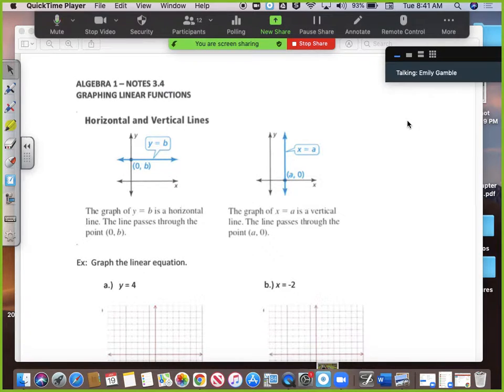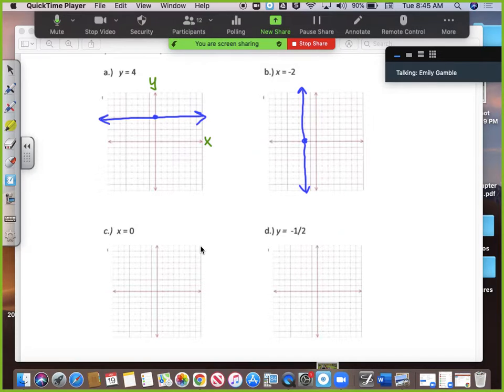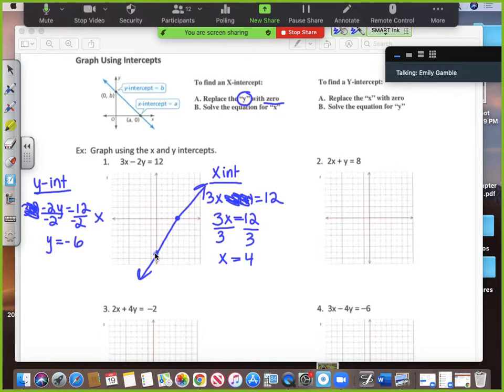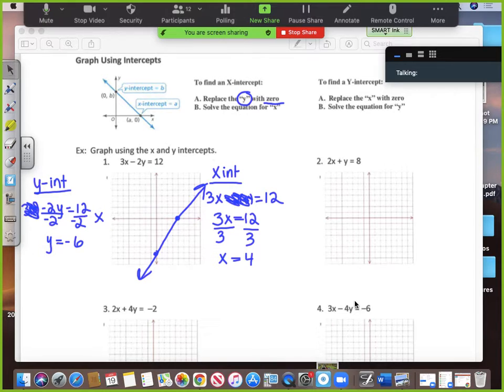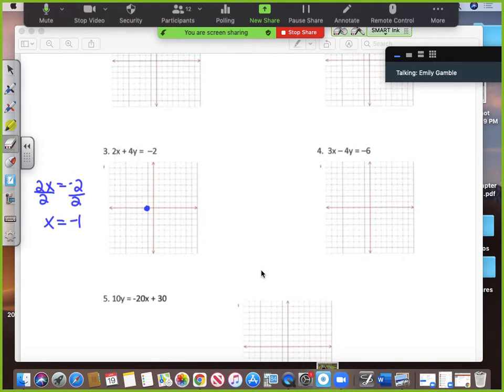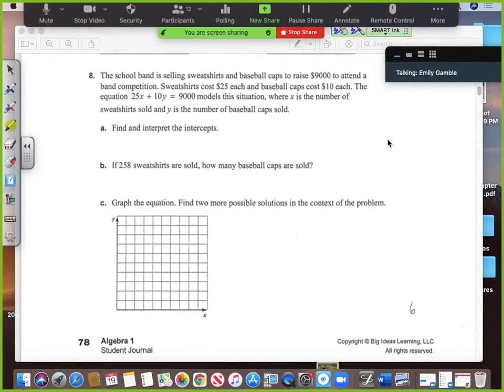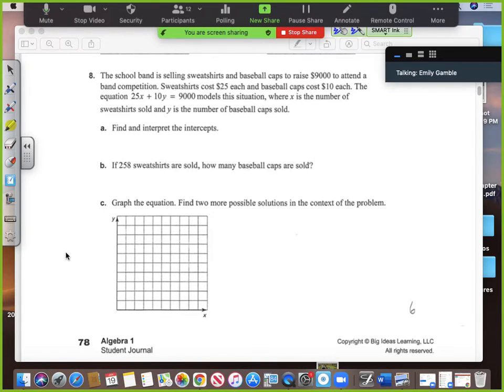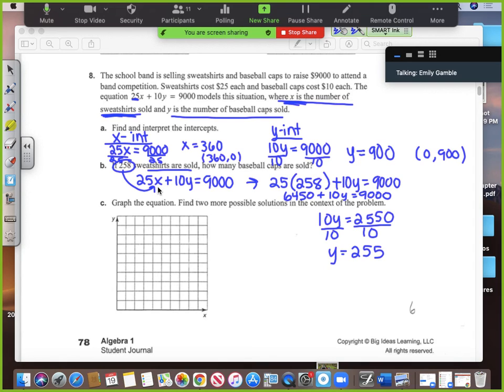Algebra 1: Chapter 4 Section 3.4 review part 1